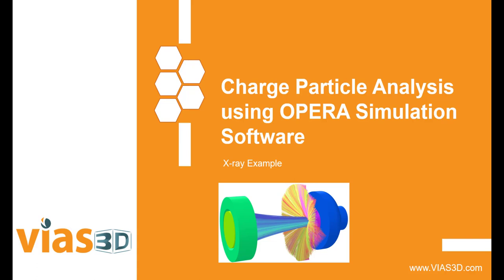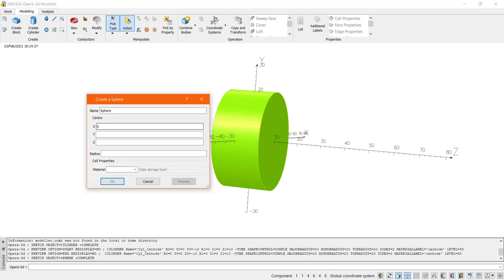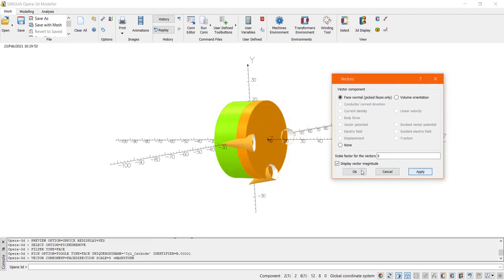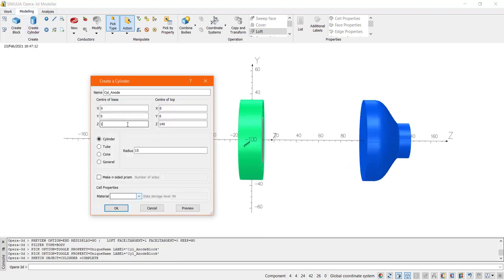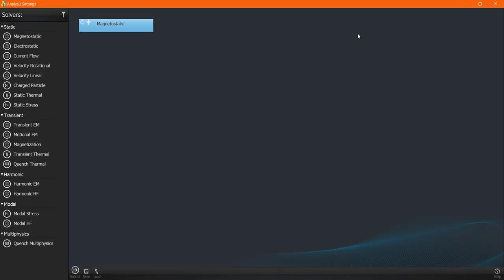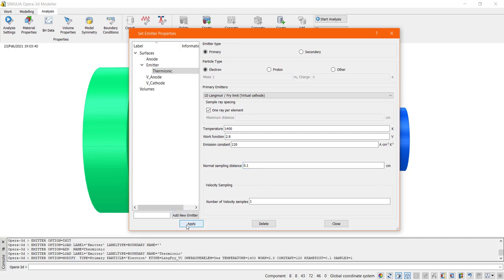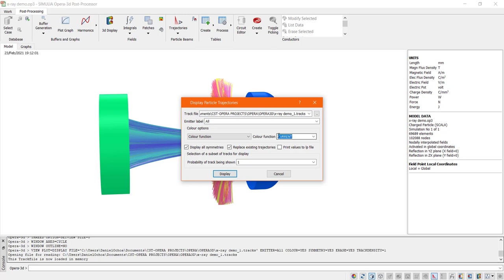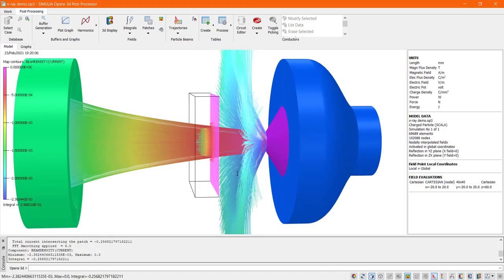VIAS3D X ray Opera video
Learn about charge particle analysis using OPERA Simulation software.